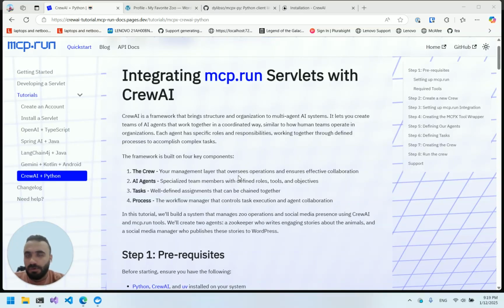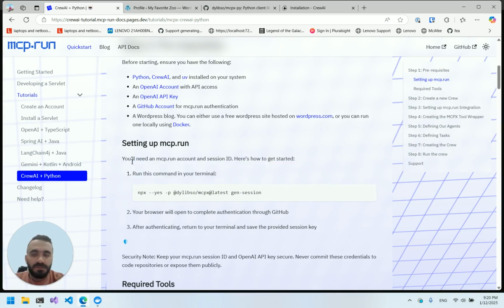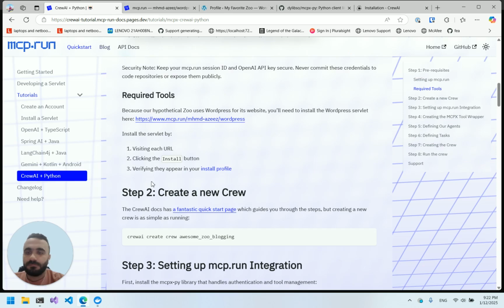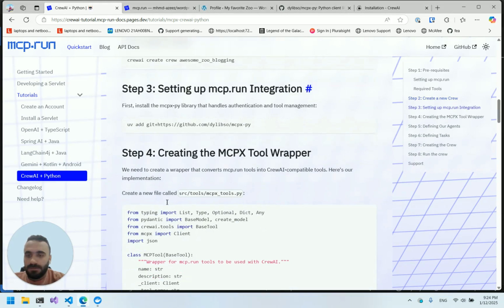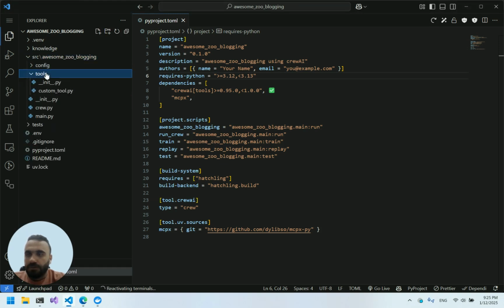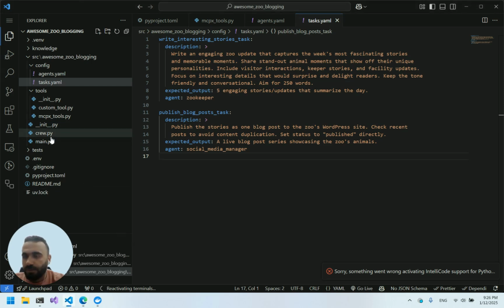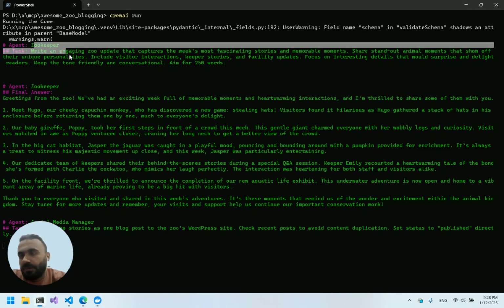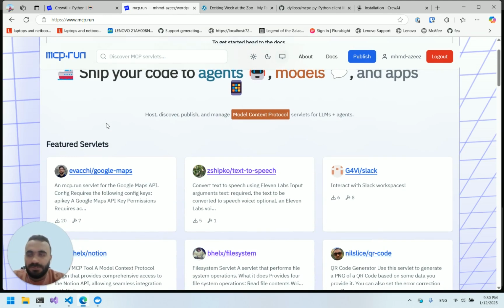Integrating CrewAI with mcp.run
CrewAI is a framework that brings structure and organization to multi-agent AI systems, creating teams of AI agents that work together in a coordinated way, similar to how human teams operate in organizations.

mcp.run is an "app store" & registry for servlets, secure & portable tools for AI for any environment - desktop, mobile, edge, server, etc.

In this tutorial, we'll build a system that manages zoo operations and social media presence using CrewAI and mcp.run tools. We'll create two agents: a zookeeper who writes engaging stories about the animals, and a social media manager who publishes these stories to WordPress.